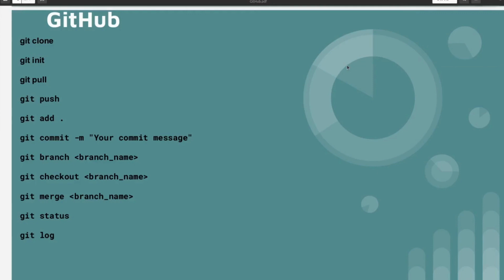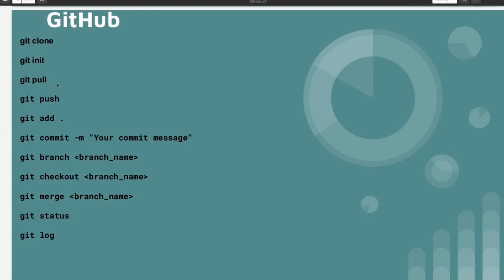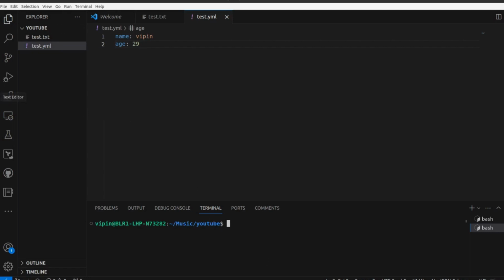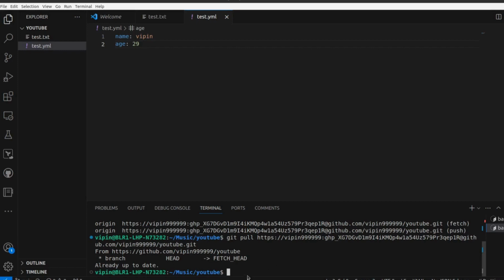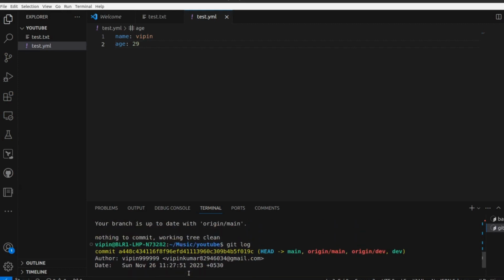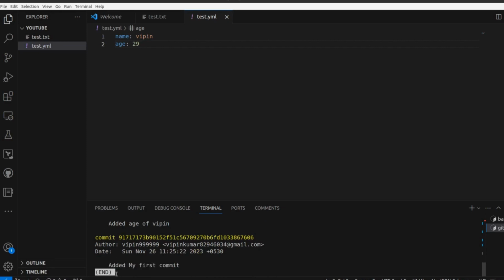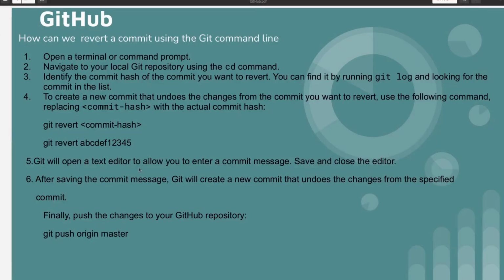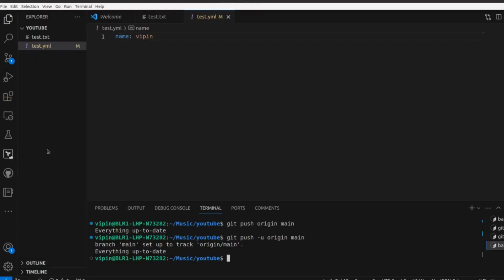Complete Git and GitHub Tutorial for Beginners | Complete Git and GitHub Tutorial-11